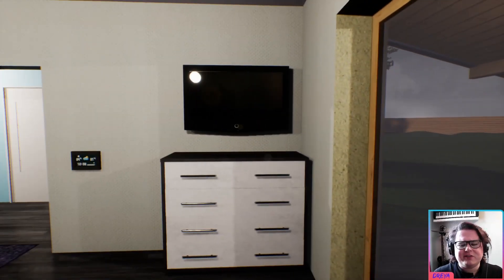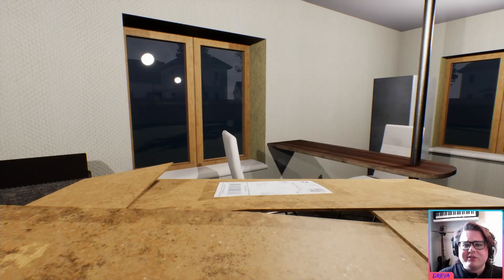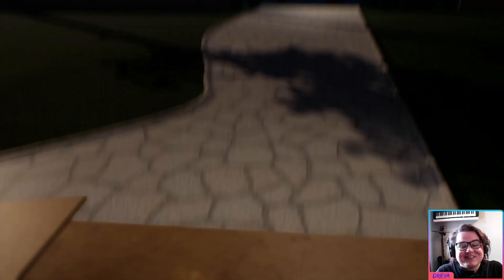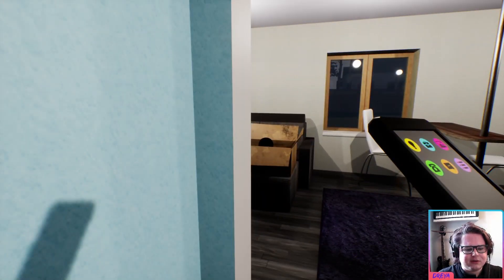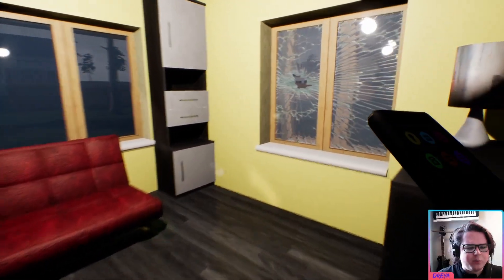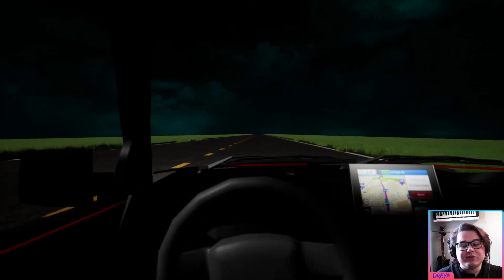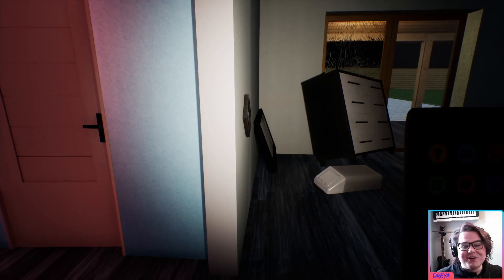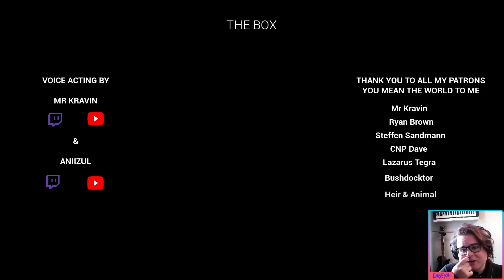WHAT'S IN THE BOX!?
In this game, we get up from the couch to go answer our door. That's odd. Who could be calling at this hour?
We find a small, cardboard box sitting on the front step, and we take it inside. I wonder what's inside...

Leave a like or  a comment if you liked this, and consider watching the other horror videos I have! ;)

Thank you as always for watching, catch me here or on twitch!